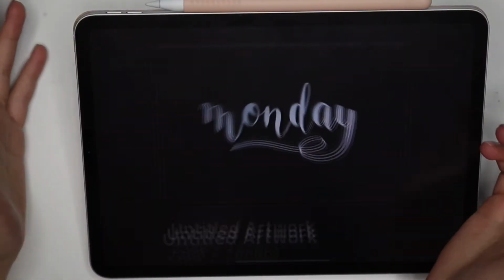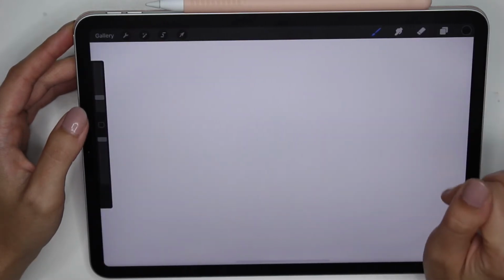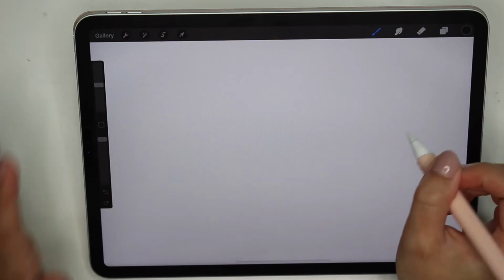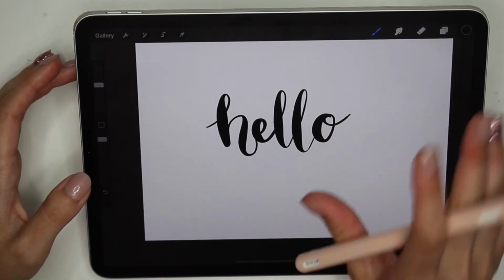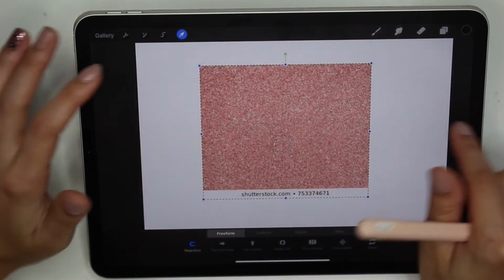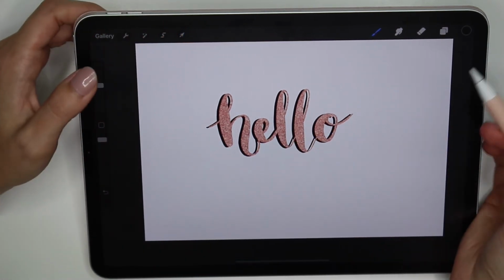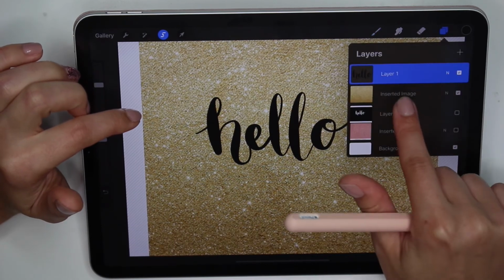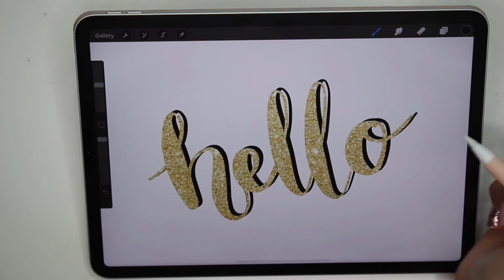Make YOUR OWN FOILED DIGITAL STICKERS & how to add backgrounds to what your draw or letter PROCREATE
In today's video I show you how you can make your own foiled digital stickers! When i first made these and shared on Instagram so many people wanted a tutorial so here you go! I also share how you can add a background to any drawing or anything you letter using the procreate app.

♥ GOT MAIL? Send it to:
KarolinasKrafts
USA